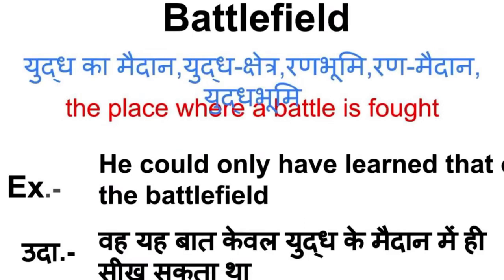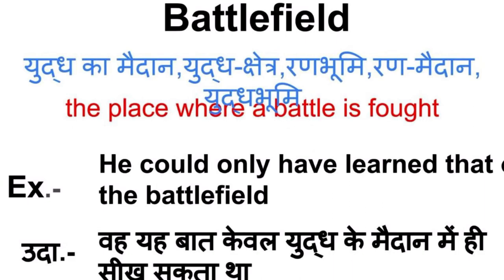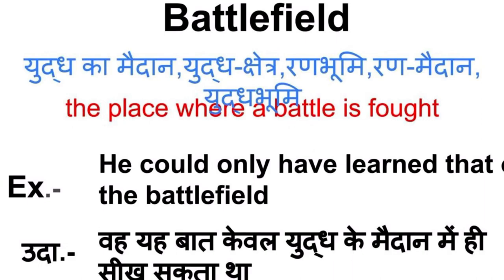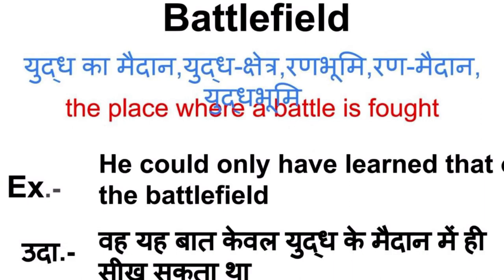Battlefield meaning in hindi | Battlefield matlab kya hota hai | Word meaning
Battlefield meaning in hindi
Battlefield ka matlab kya hota hai
english to hindi
word meaning
what is battlefield
Battlefield हिंदी अर्थ